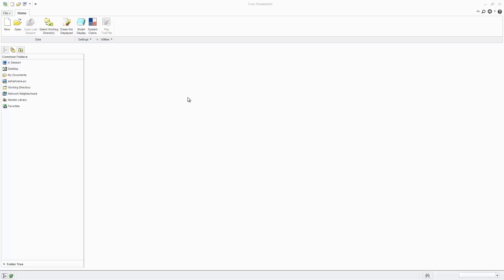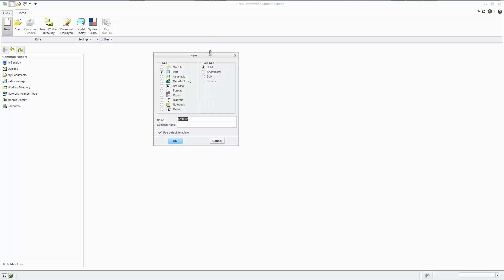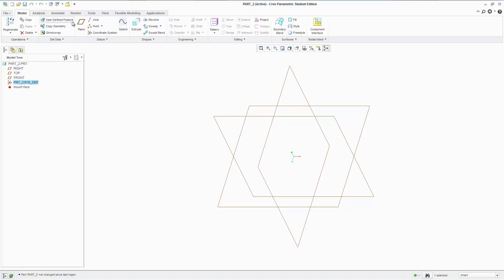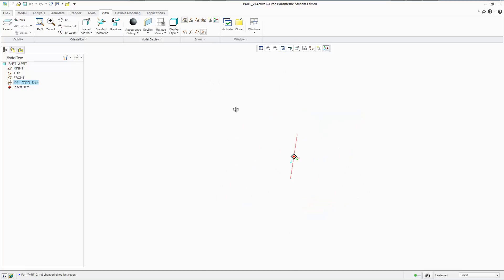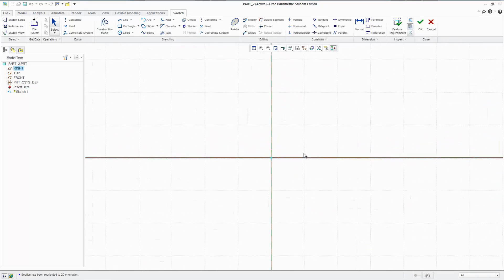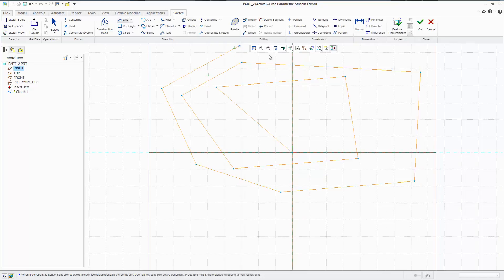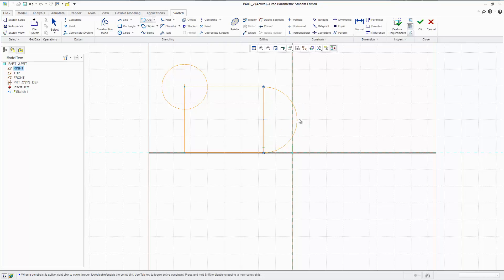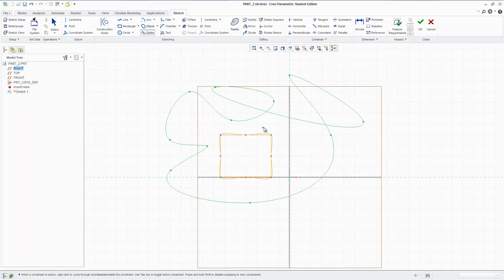02 Creo Parametric - UI and Basic Geometries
Exploring some of the interface and how to make some basic geometry.